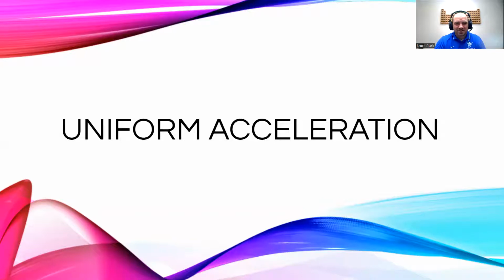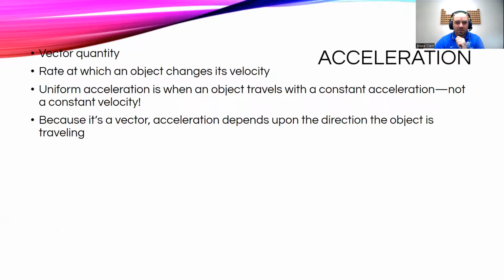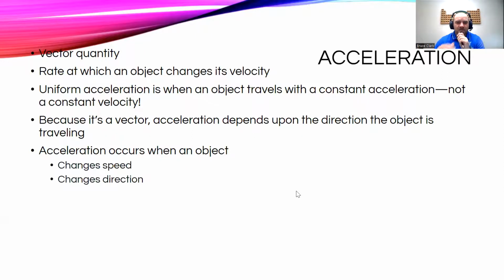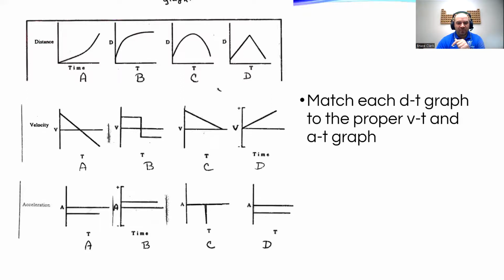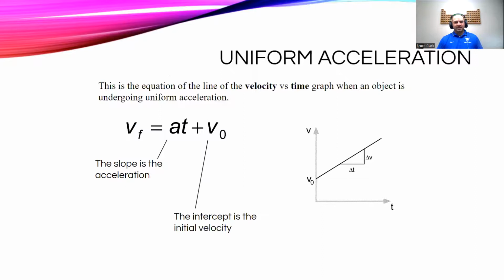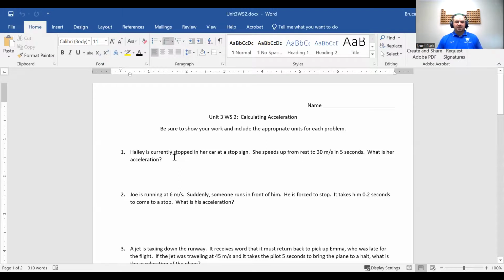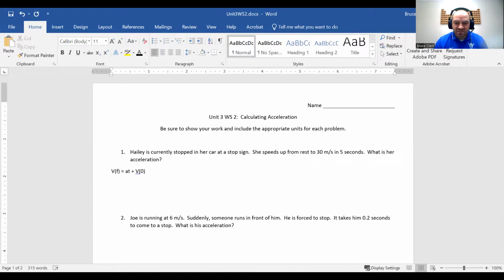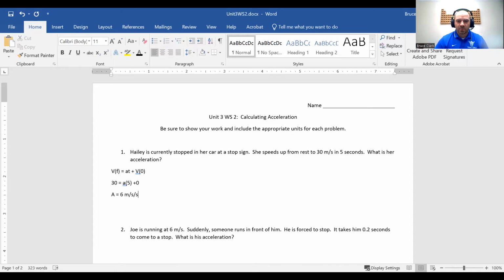Acceleration Unit - Part 2